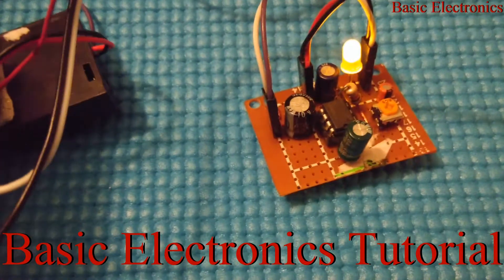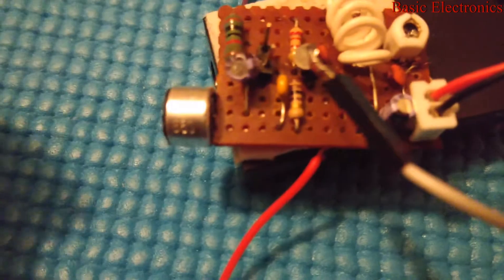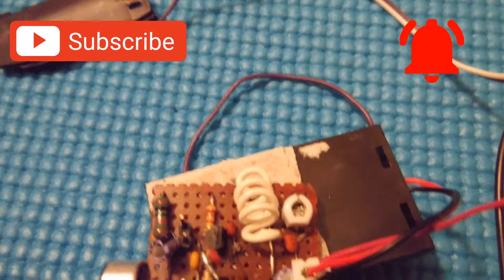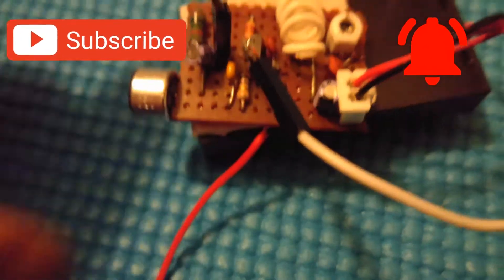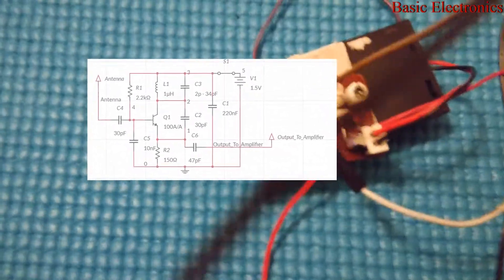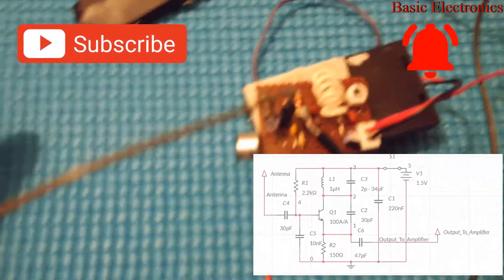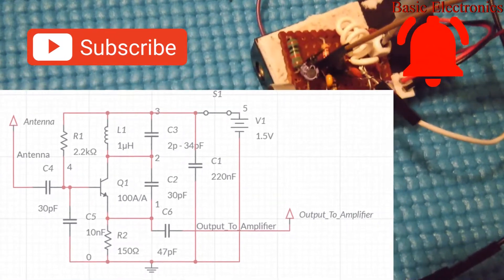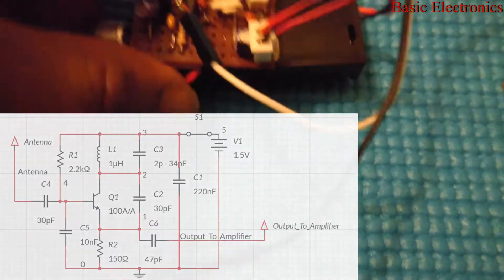HecaWorld FM Radio Receiver | Weekend Project | One-Transistor FM Receiver | DIY Radio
This is a One-Transistor FM Radio Receiver from a One-Transistor FM Transmitter.

This radio receiver is sensitive to touch and proximity and basis for the receiver is a voltage controlled oscillator making it sensitive to voltage variations and stray capacitance and inductance.

A subsequent video in this series will showcase the design and soldering. Some of the parts for the next video are yet to arrive but we don't want to keep you waiting.